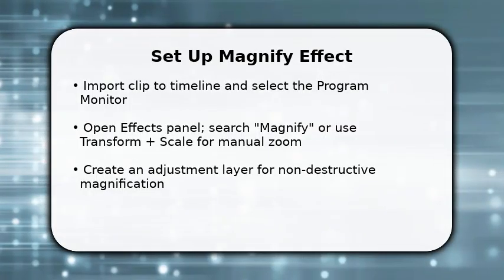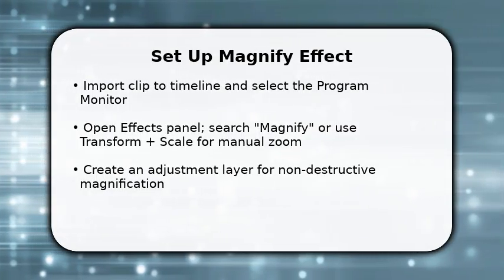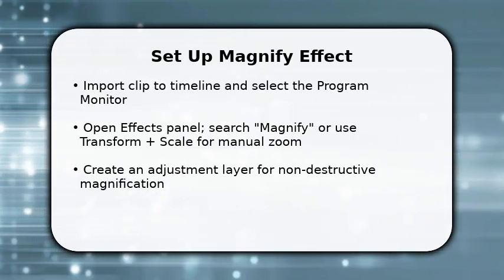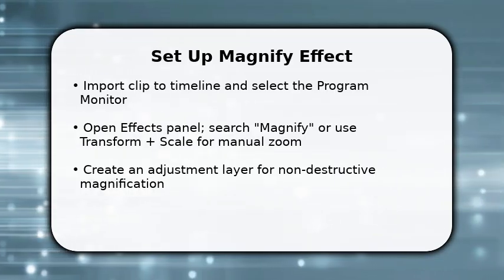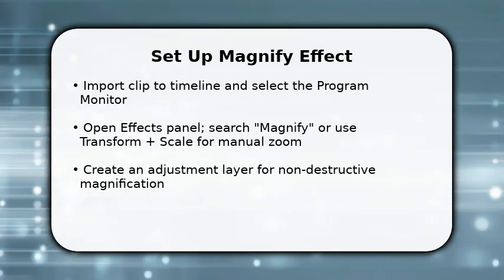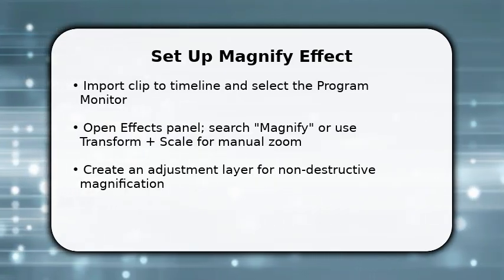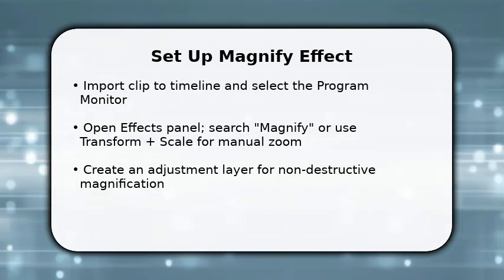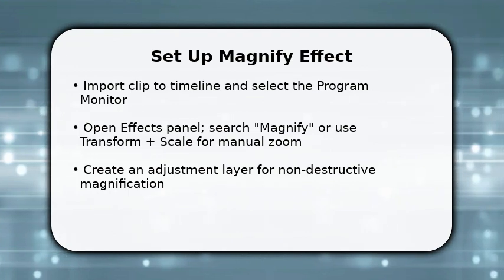How to Use Magnify in Premiere Pro (easy Method)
Discover the simple steps to mastering magnify in Adobe Premiere Pro with our quick tutorial. Learn how this essential tool can enhance your video editing skills and streamline your workflow, even if you're new to post-production.